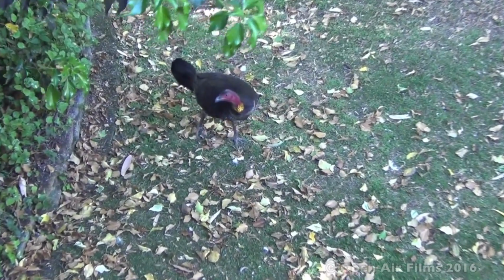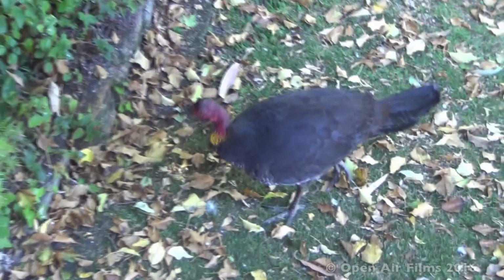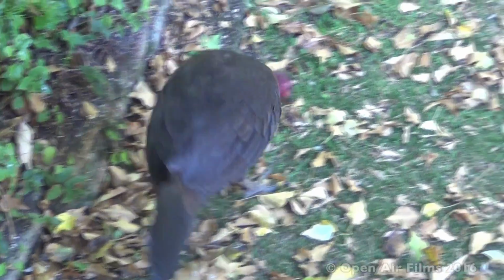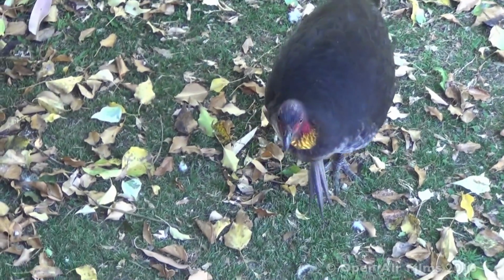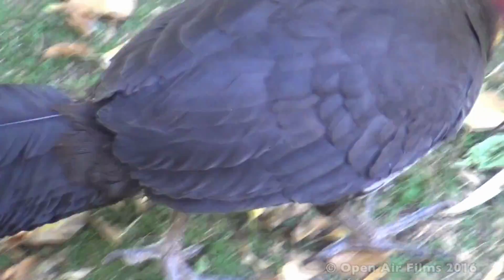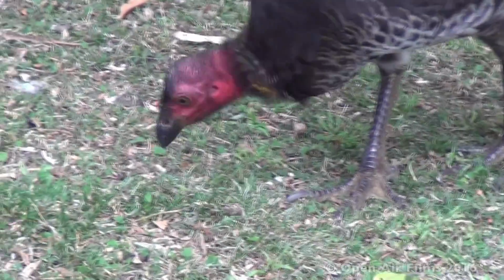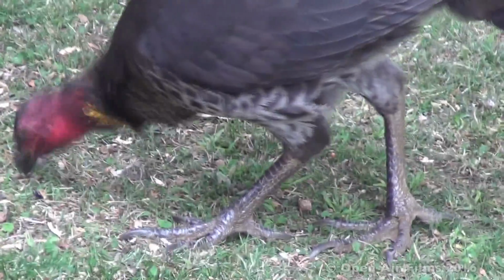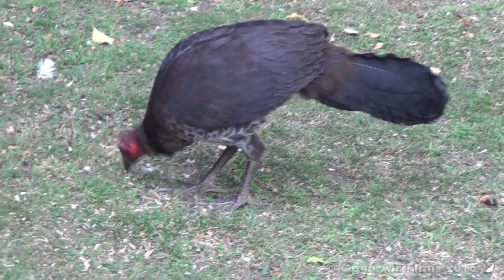NATIVE BIRDS OF AUSTRALIA - BRUSH TURKEY and FRIENDS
BEST VIEWED ON FULL SCREEN!!

Th Australian Brush Turkey is a protected species. In the Illawarra it was exterminated many years ago because of clearing however over the last 20 years it is gradually coming back.

Here in the Northern Illawarra, this one has appeared in Stanwell Tops. In the 26+ years I have lived here I've never seen one before.

So it was quite a pleasure to receive it as a visitor.

Here's a link to find out more about this interesting large bird.